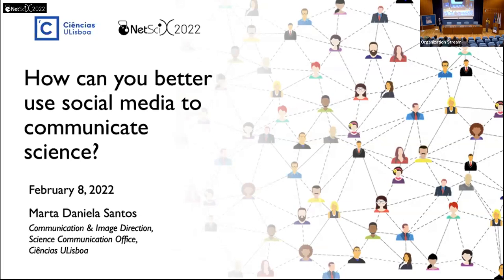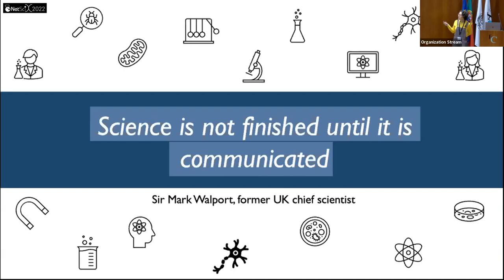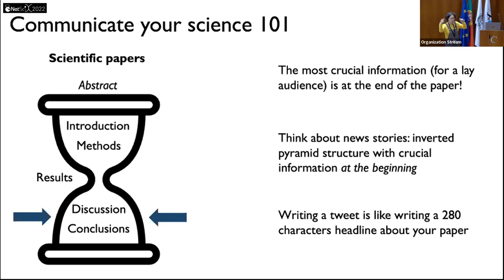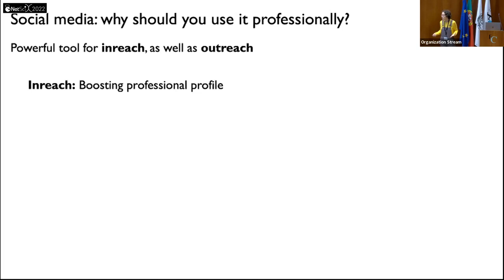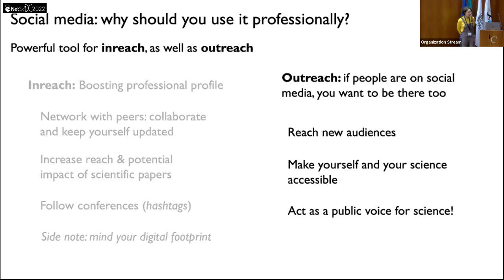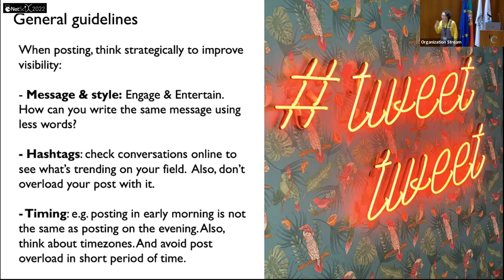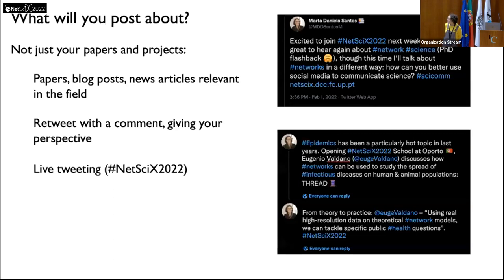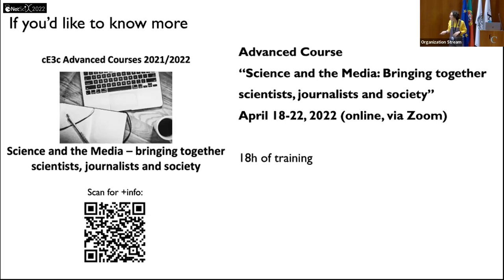Marta Santos - How can you better use social media to communicate science?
NetSci-X 2022
Feb 8 - Day 1 (School)

Tutorial
Marta Santos
"How can you better use social media to communicate science? "